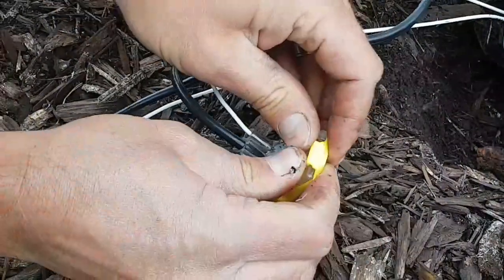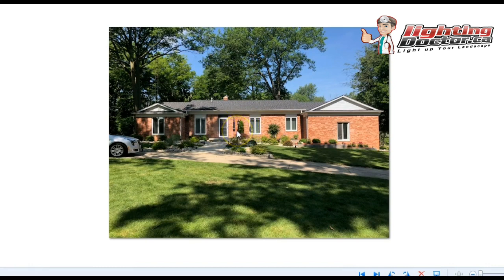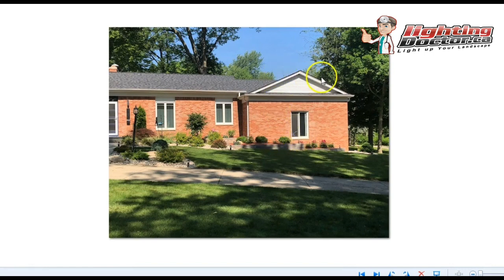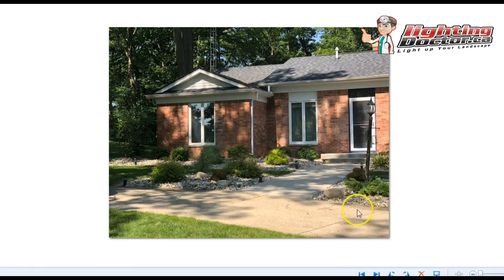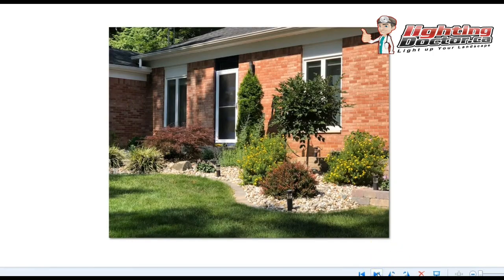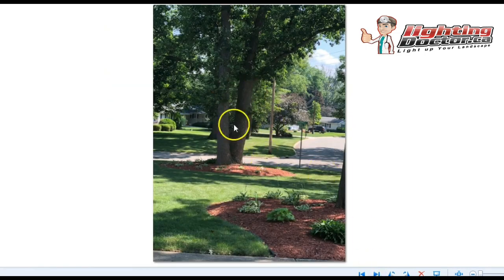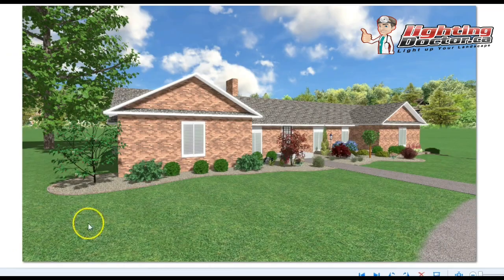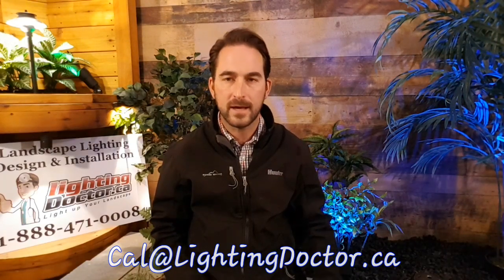Landscape Lighting Design Ideas with Rene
- Watch this free online video consultation with Rene to help give you some ideas for your very own low voltage landscape Lighting project.